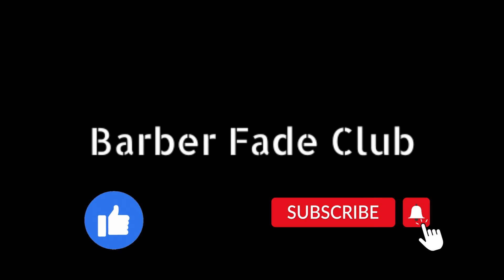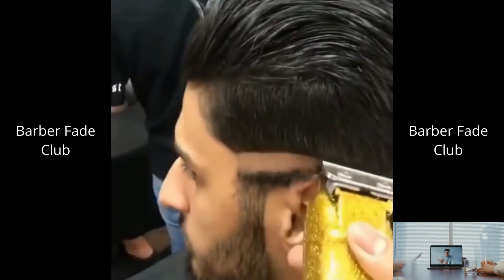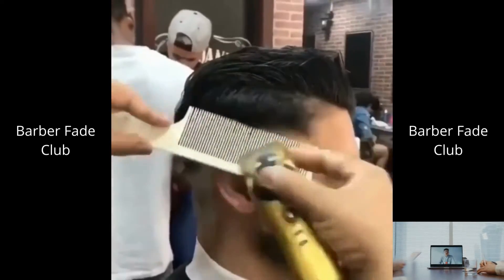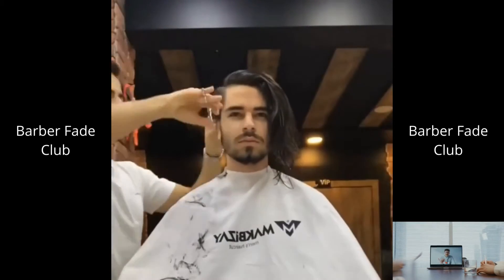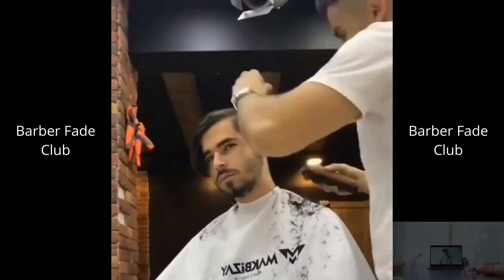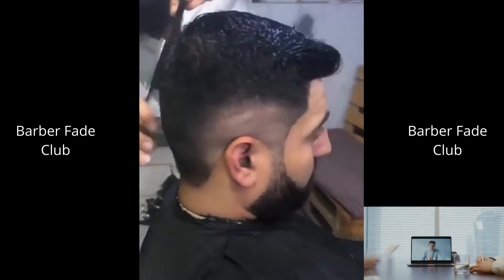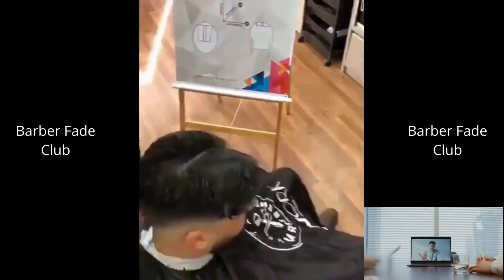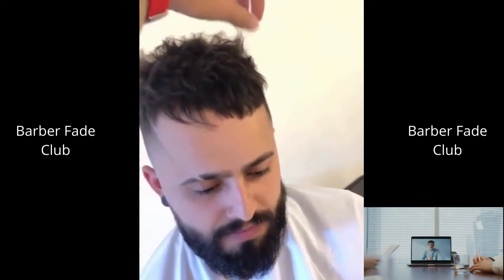Best Barber Fade Compilation 2022 || Best Barbers in the World 2022 || Amazing Haircuts Ep.27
Hello everyone in this video we've gathered some of the best haircuts from the best barbers around the world.  From low fades, mid fade, high fades, taper fades and crisp line ups hope you enjoy these amazing haircuts.